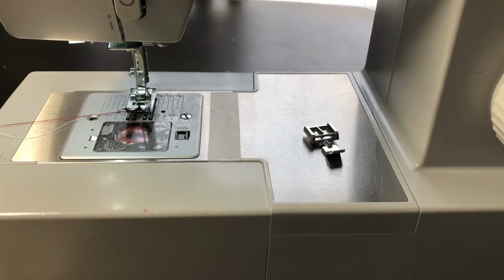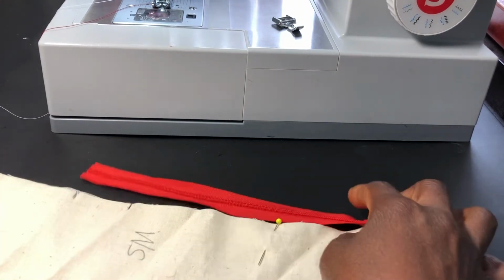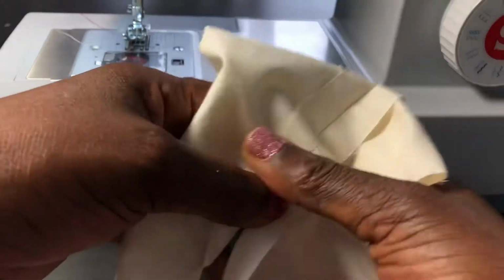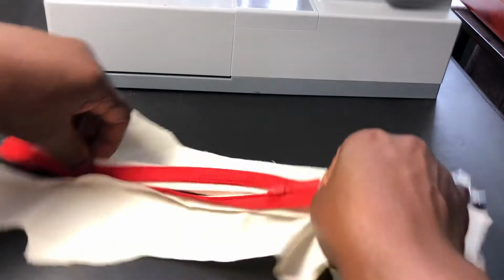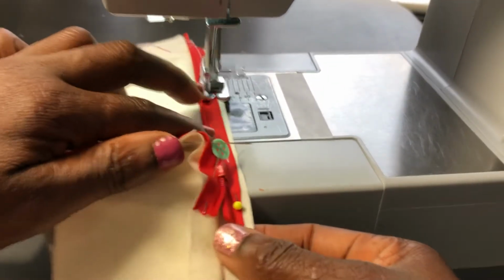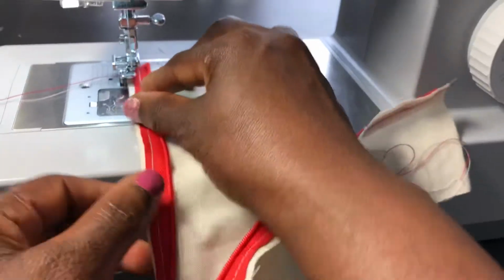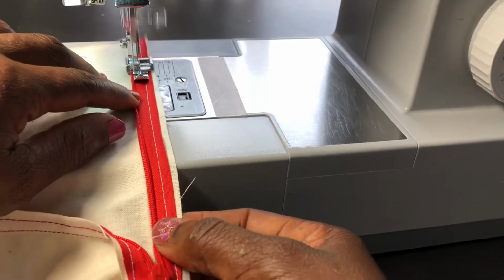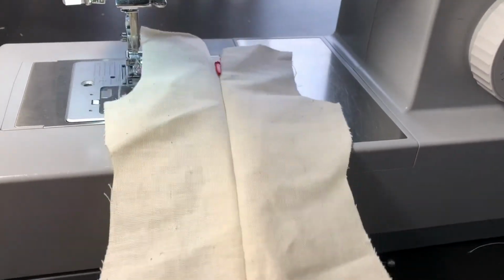Installing an invisible Zipper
You will learn how the invisible zipper is installed in the seam allowance and sewn with regular zipper foot.